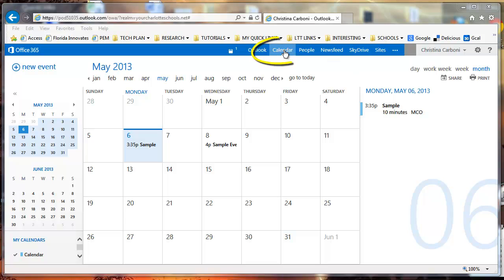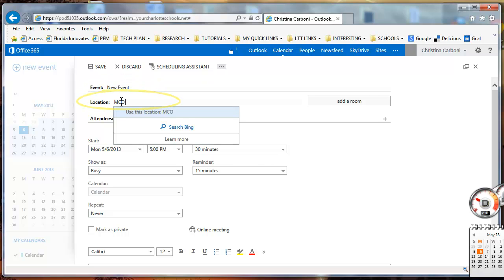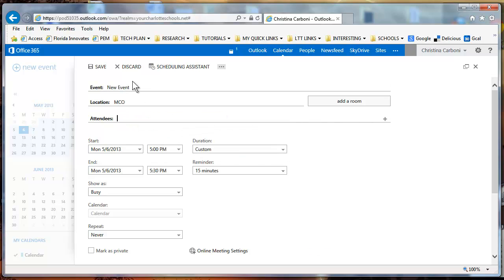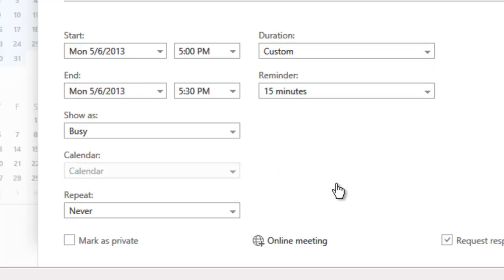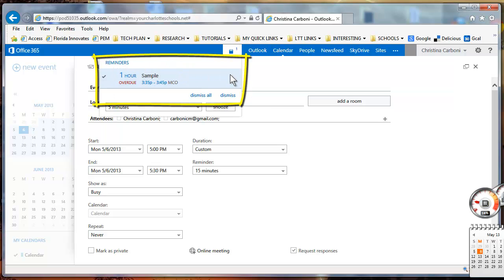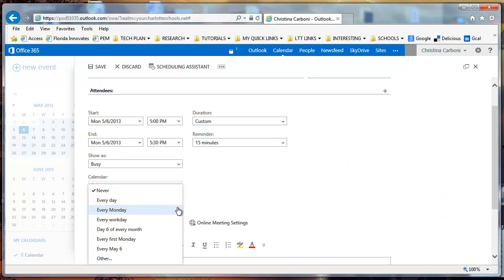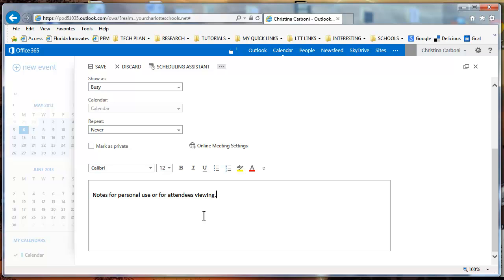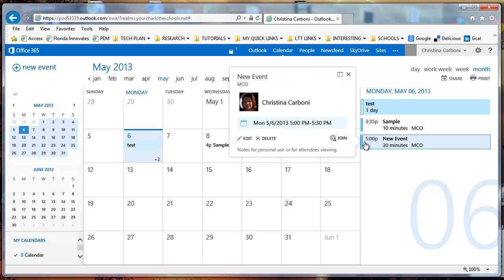MS Office 365 Calendar 2013-Navigating and Creating Calendar Events_CCPS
This video tutorial will assist you with adding events and navigating the Office 365 Calendar Web App.
Created by: Christina Carboni